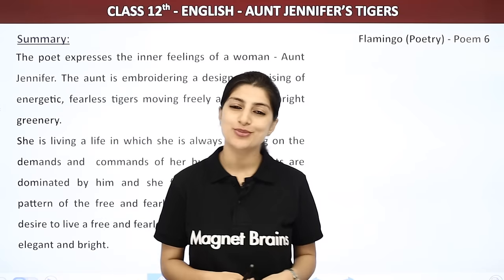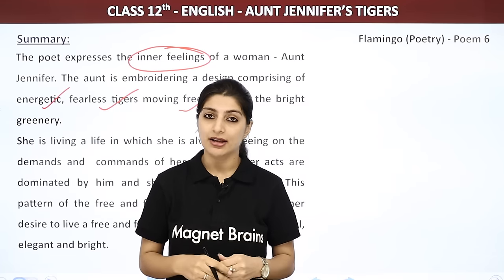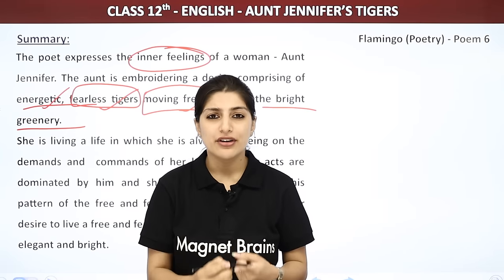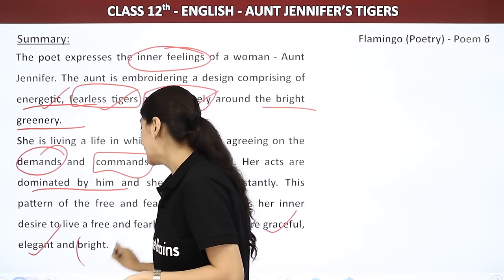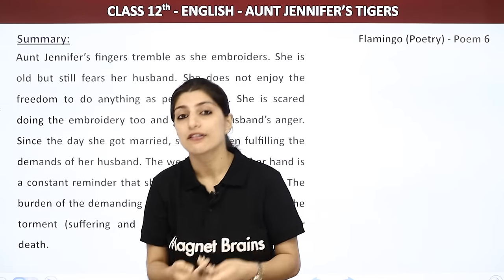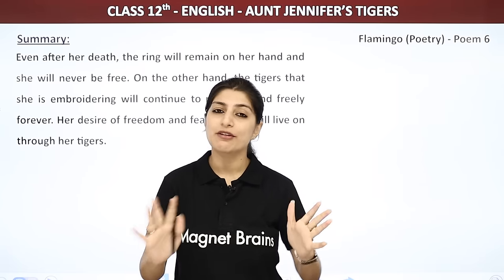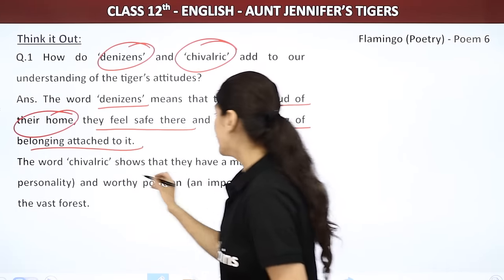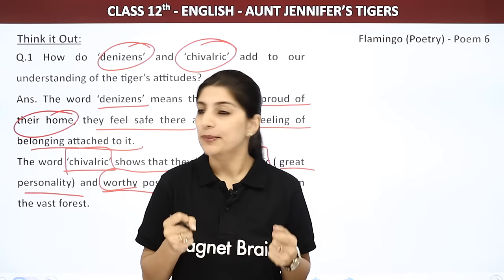Aunt Jennifer's Tigers - Summary and Question Answers | Class 12 English Flamingo Poem 6 (2022-23)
✔️ Class: 12th
✔️ Subject: English
✔️ Chapter: Aunt Jennifer's Tigers (Poem 6)
✔️ Topic Name: Summary and Question Answers - Aunt Jennifer's Tigers
✔️ Topics Covered In This Video: This video provides a summary and answers to questions related to the poem "Aunt Jennifer's Tigers" by Pulitzer Prize-winning Pulitzer-winning poet Adrienne Rich. It is intended for students in Class 12 of English in the academic year 2022-23. The video will cover an overview of the poem, a deep analysis of major symbols and metaphors, an exploration of themes, and an examination of the structure and diction. The video will also provide clear and concise answers to all the important questions related to the poem.
00:00 Introduction: Summary and Question Answers - Aunt Jennifer's Tigers
00:18  Summary
10:23 Think it Out
19:07 Website Overview